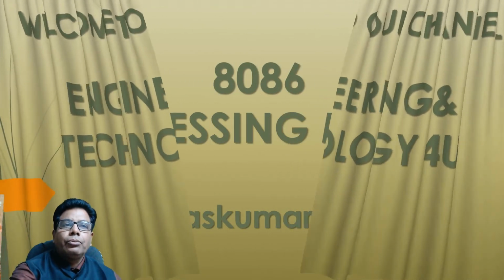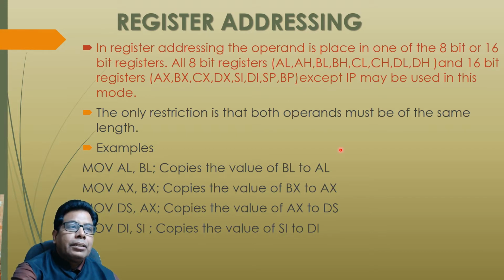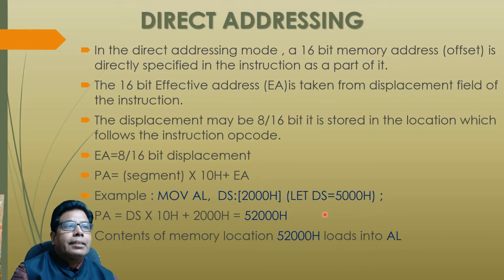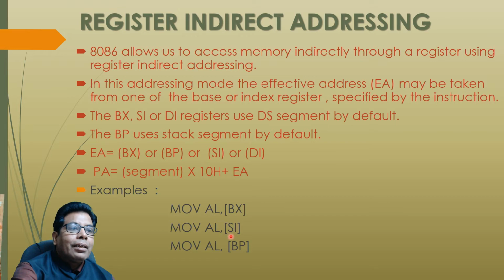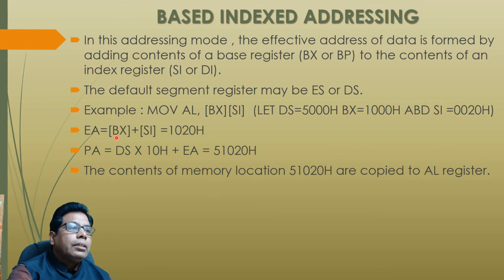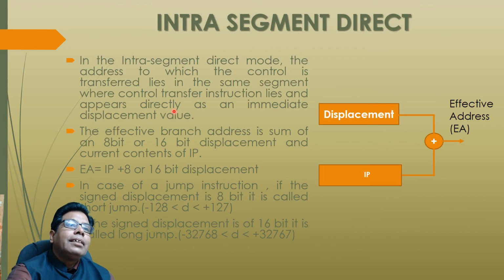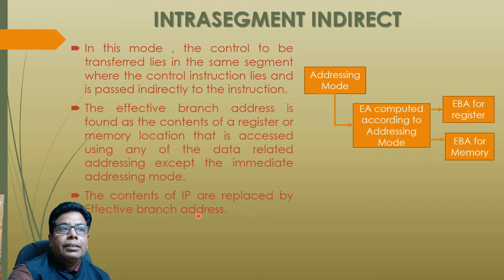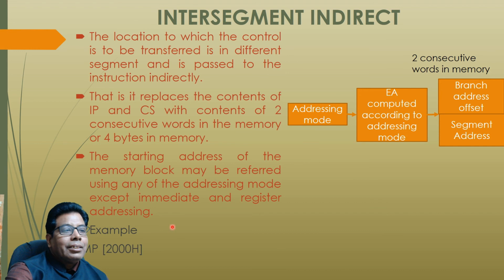8086 Addressing Modes with examples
In this video you will learn about 8086 Addressing Modes.The addressing mode is used to locate the operand or data. The addressing modes Immediate addressing , Register addressing , Memory Addressing and Branch Addressing are discussed in details with examples.